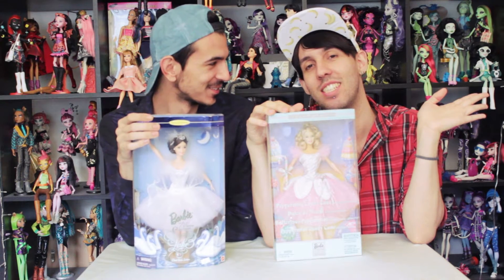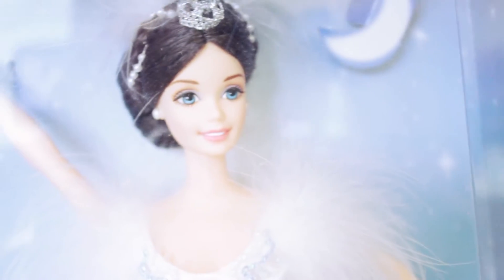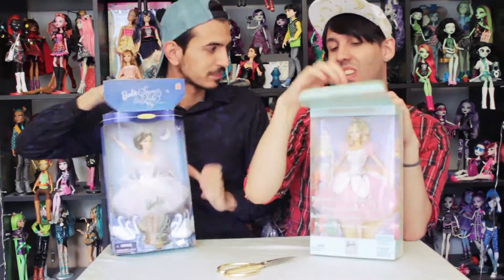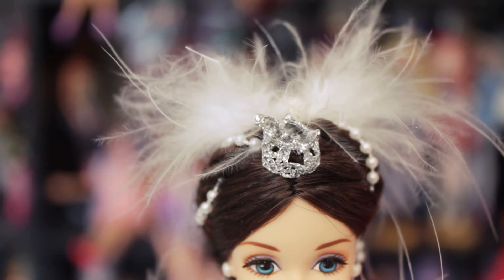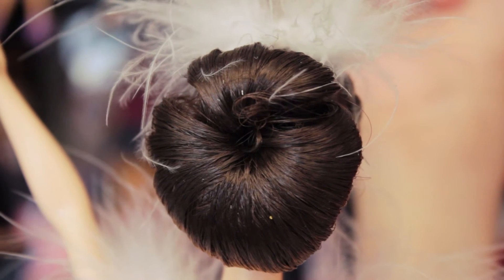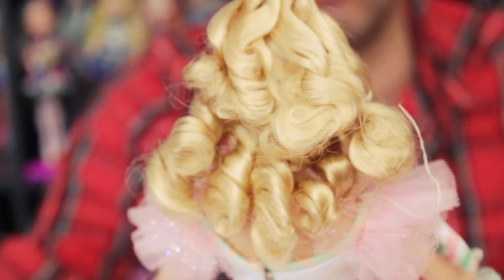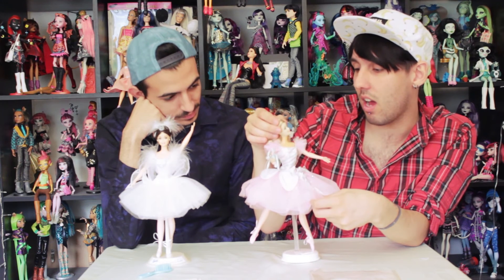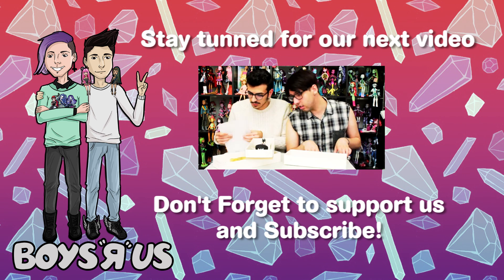[Barbie Collector] Barbie as Swan Princess and Pepermint Candy Cane - Unboxing and Review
galaxynoouji

pedrooseitaa

boysrus_